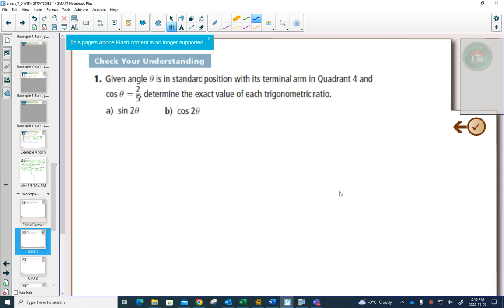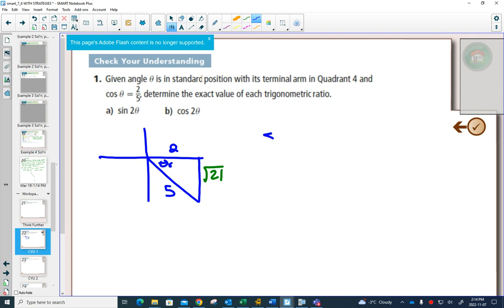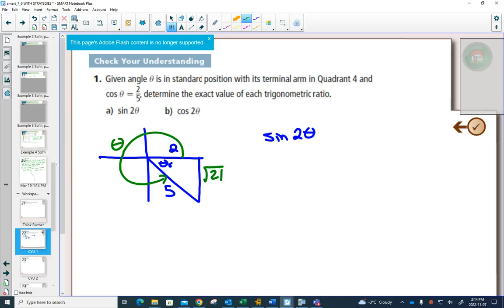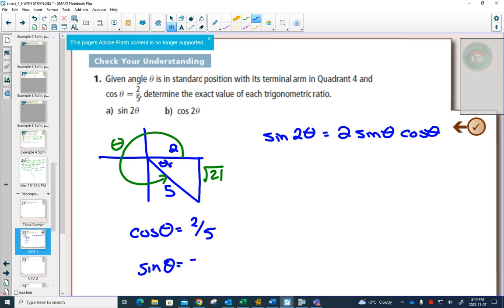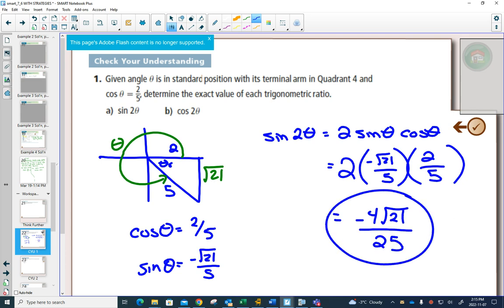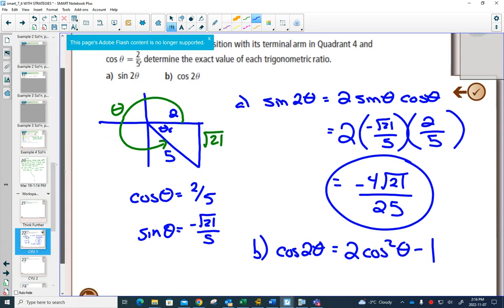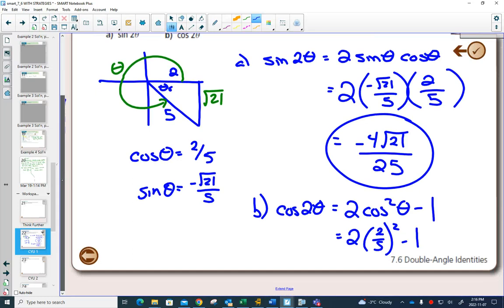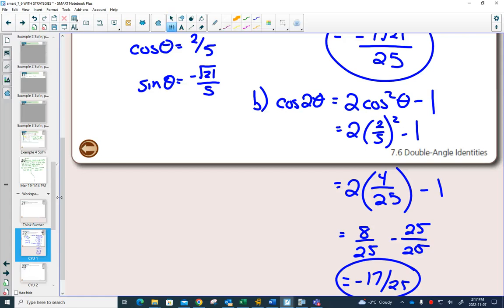40SP 7 6 Example 1